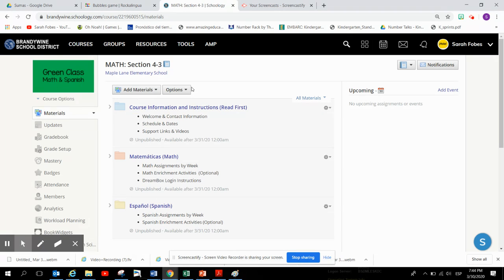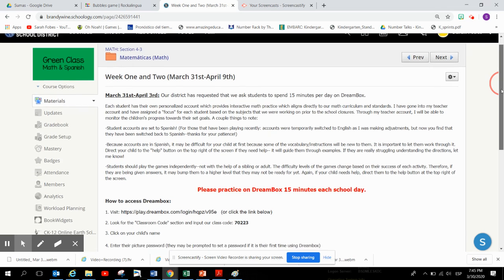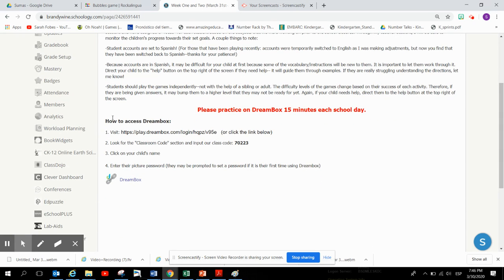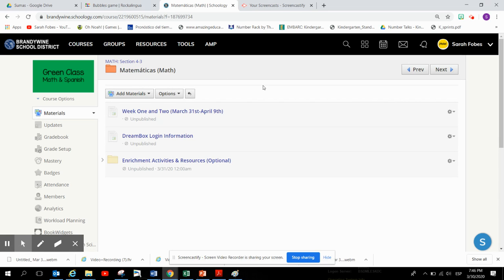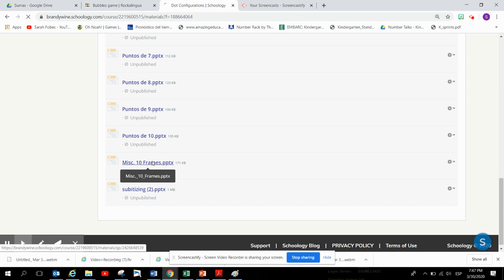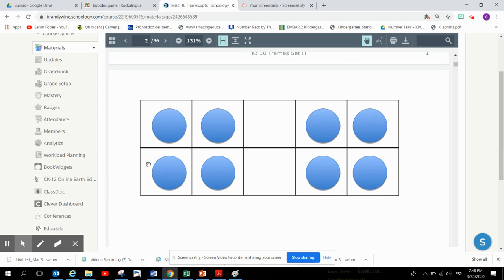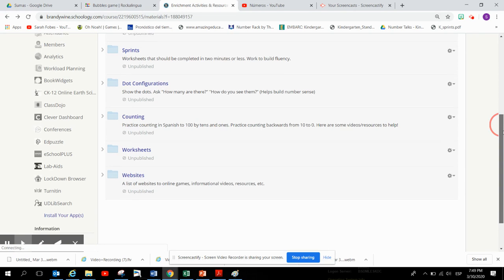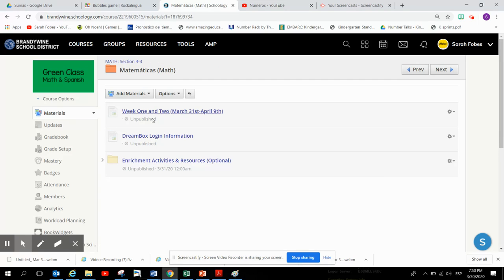Math Course Information